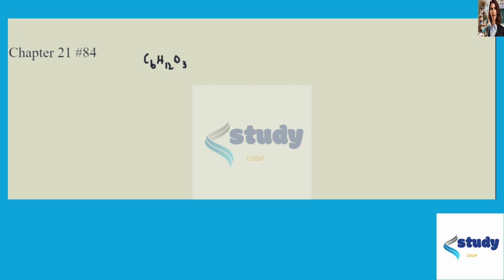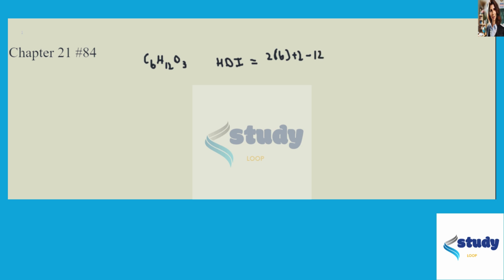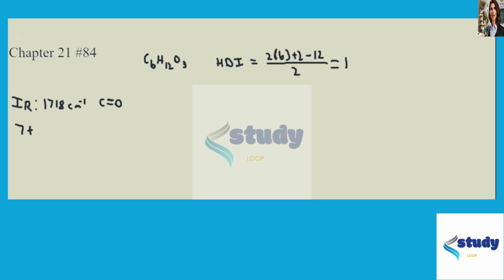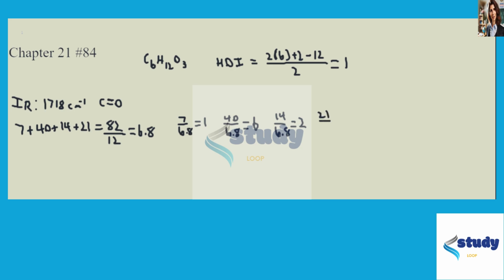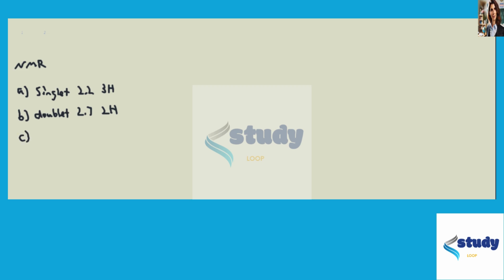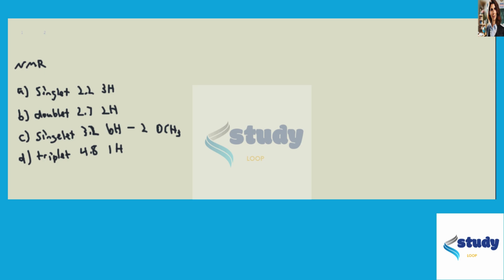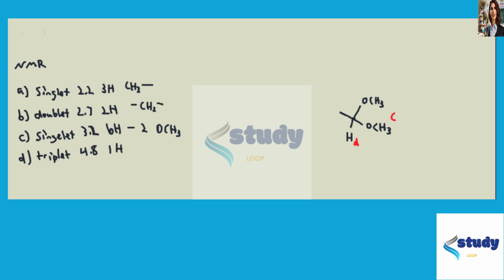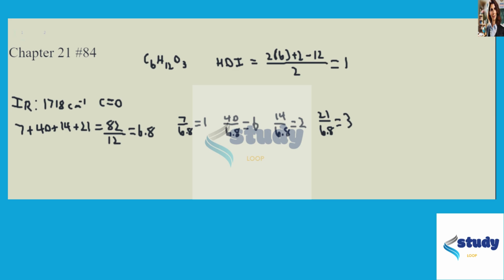[Chemistry] An unknown compound of molecular formula C H O exhibits a strong absorption in its I